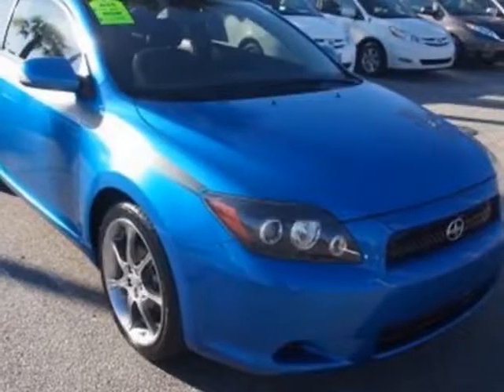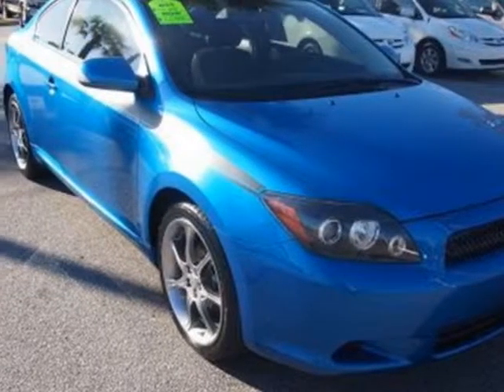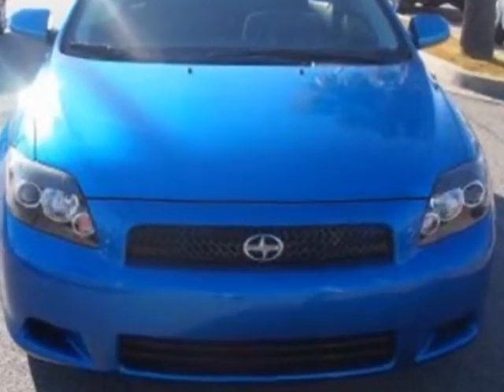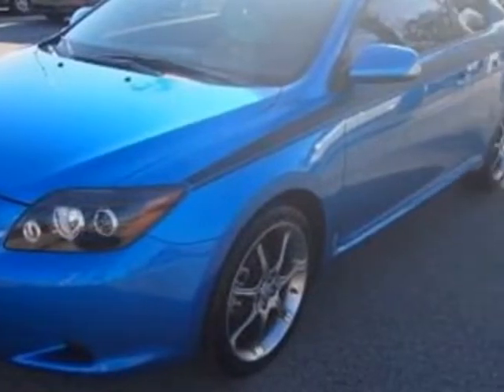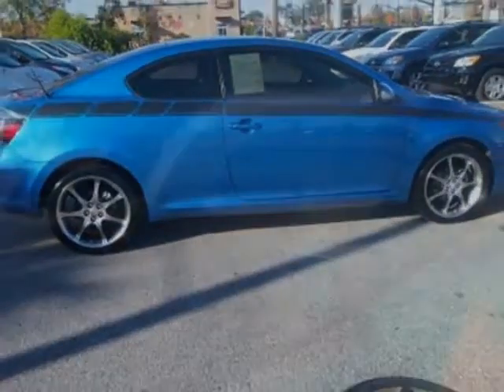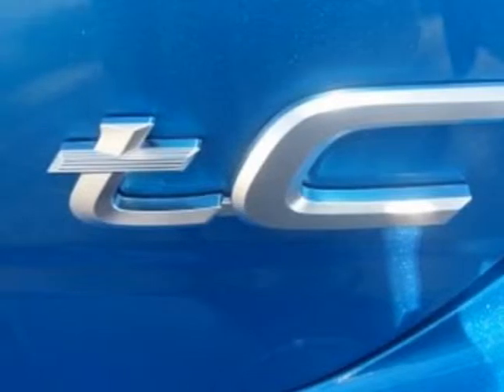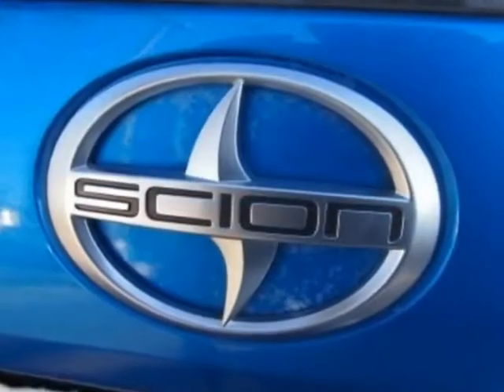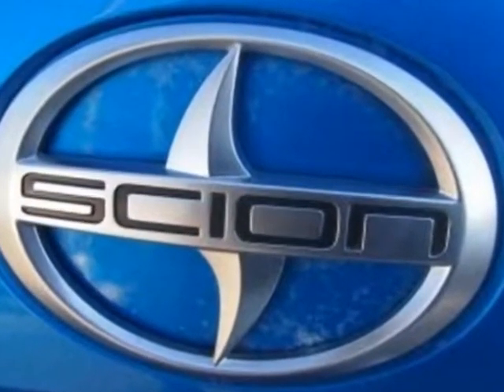2010 Scion tC 2dr HB Auto Release Series 6.0 Hatchback - North Charleston, SC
Hendrick Toyota Scion North Charleston, North Charleston, SC - Scion tC, CD PLAYER, IPOD, MP3, SUNROOF, GREAT GAS MILAGE